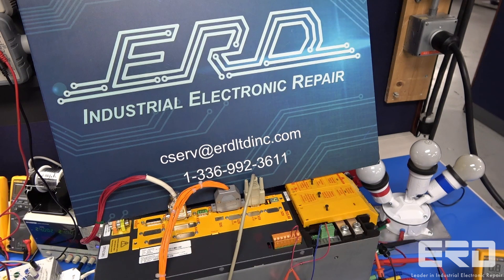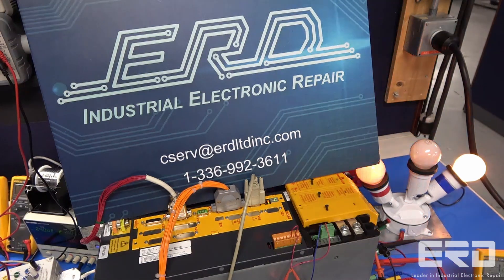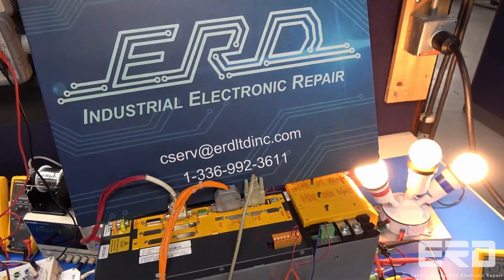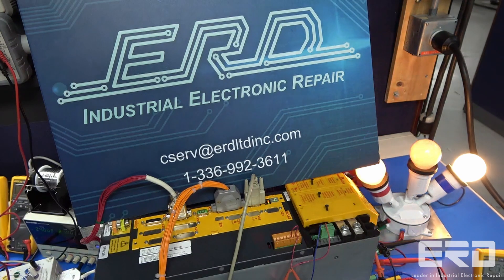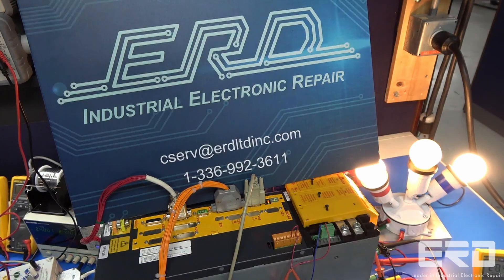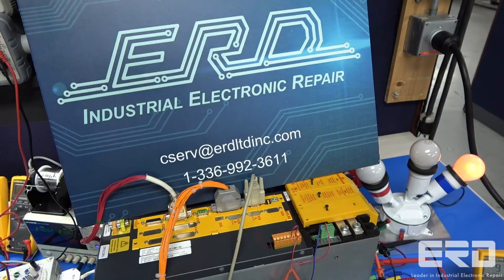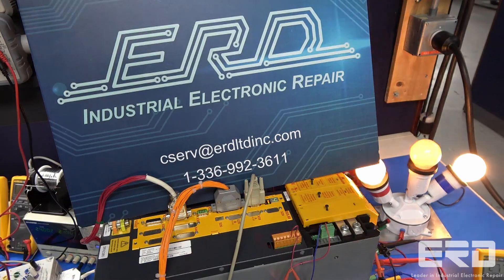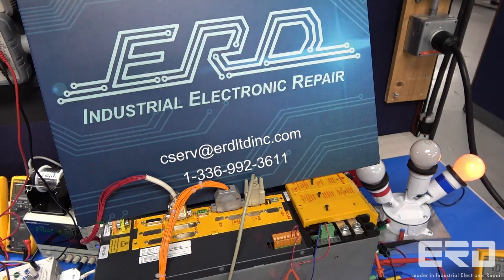Repaired Baumuller BUM61-30/45-54-B-M-12 Servo Drive with 3 Year Warranty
The Baumuller servo drive seen in the video came into ERD from a printing company needing a full rebuild. This particular model of servo drive has a lot of complexity to it so it's mostly seen in printing facilities and high quality CNC devices.

After configuring it with our copy of the WinBass software the drive was able to output the correct values and we shipped it back to the customer for reinstallation in their line.

ERD has decades of experience on these specific Baumuller drives, but we are also experts in repair on all servo drives both newer and older.